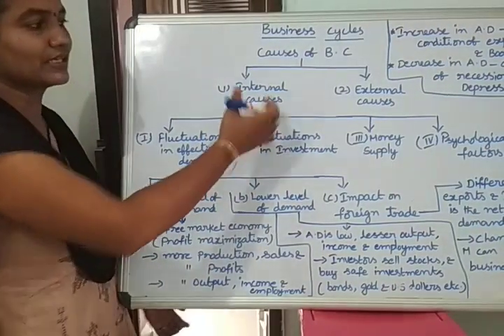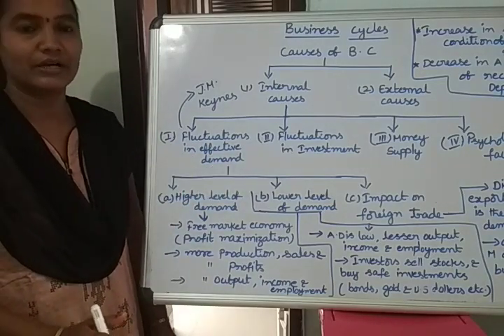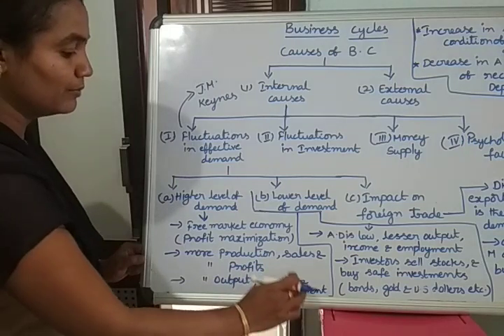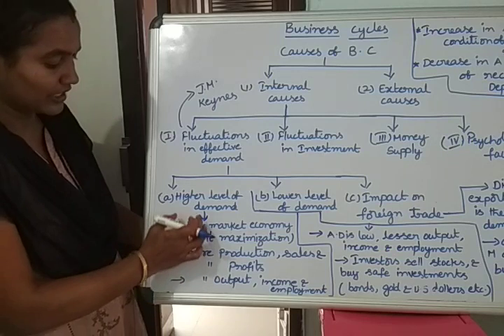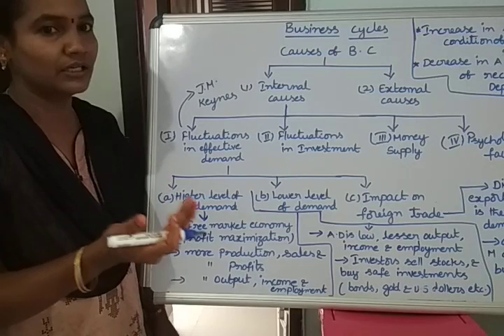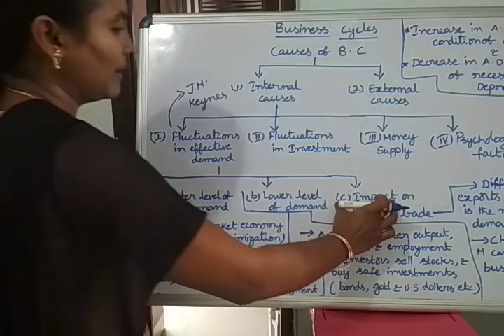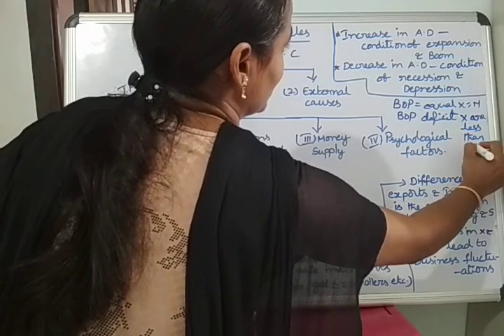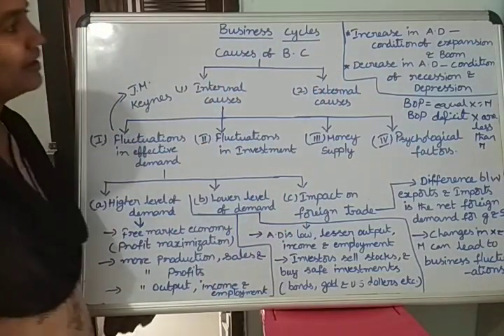Economics//Business cycles-causes //by Mrs Sangeetha Ma'am